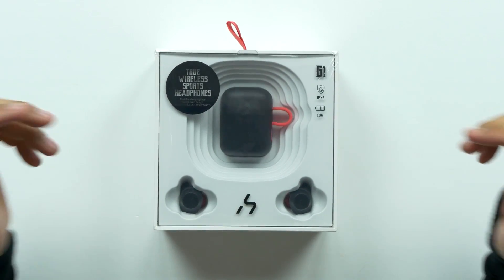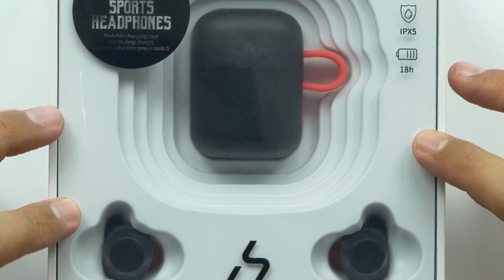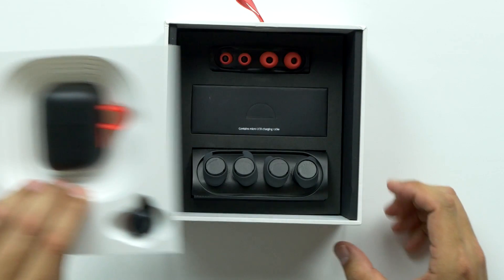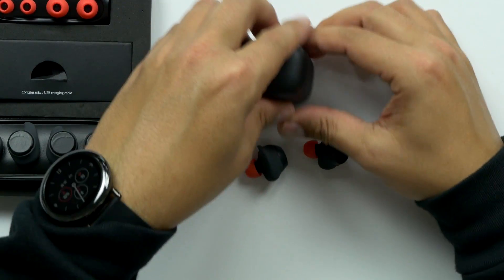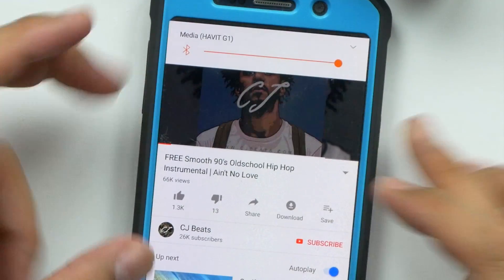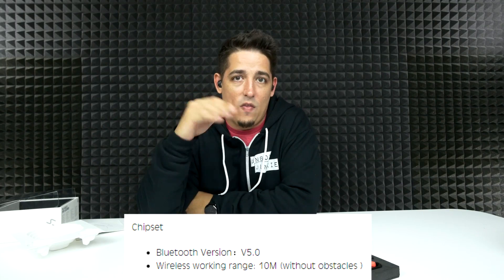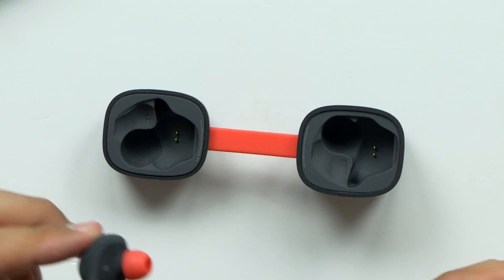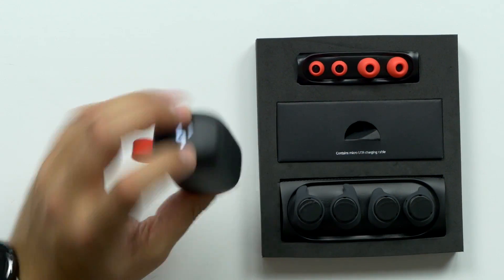Next Gen Sports True Wireless Earbuds [Waterproof & Bluetooth v5]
Bluetooth 5.0: Explained! by Marques Brownlee
🔥Other Amazing Tech Deals! (US)
🔥Other Amazing Tech Deals! (International)

Product Info:

HAVIT G1 Series TWS True Wireless Earbuds, Wireless Charging, IPX5 Waterproof, Bluetooth 5.0

Specifications:
Basics
• Charging case dimension: 38*60*60mm
• Earbud dimensions: 22*28*29mm*2
• Net weight: 6g*2(Earbuds)/59g(Charging case)
Power
• Input voltage / current: DC 5V/1A
• Earbud Battery: 60mAh*2(Fully charged in 1.5H)
• Charging case battery: 720mAh
• Play time: 3.5H (without charging case, medium volume) 21H (with charging case, medium volume)
• Talk time: 4.5H (without charging case)
• Standby time: 80H (without charging case)
Chipset
• Bluetooth Version：V5.0
• Wireless working range: 10M (without obstacles )
Speakers
• Speaker: Φ5.8MM, Titanium diaphragm
• Speaker sensitivity: 90±3dB 1kHz/1mW
• Profiles supported: HSP, HFP, A2DP, AVRCP,TWS，AAC
• Impedance: 16Ω±15% 1kHz
• Speaker frequency: 20Hz～20KHz
What You Will Get
• 1*G1 earbuds
• 1*user manual
• 3*earhook
• 3*earcaps
• 1*USB Cable
• 1*Wireless Charging Pad (G1C only)

Follow me for random sweet posts here!